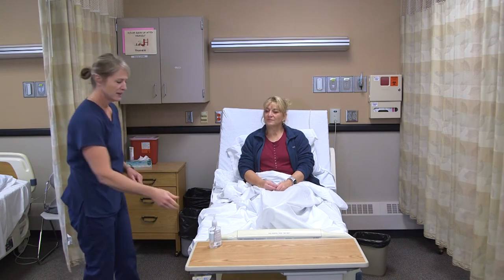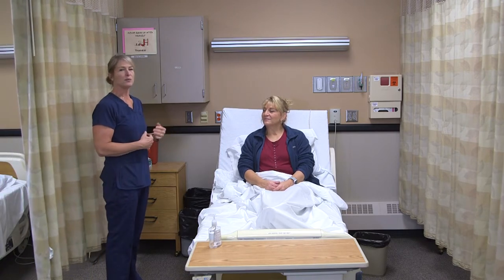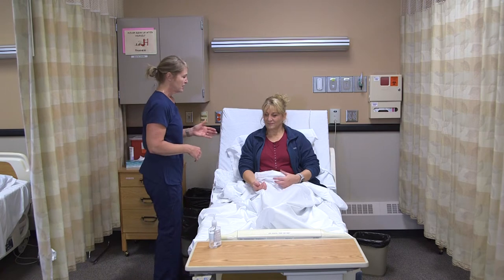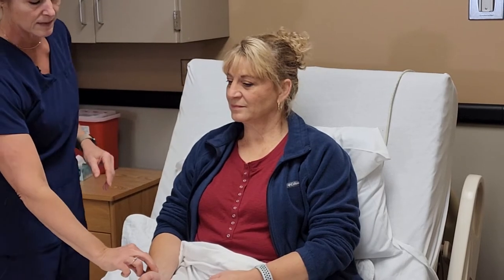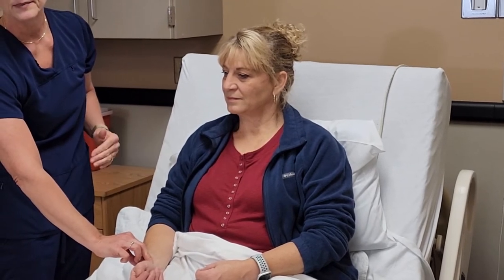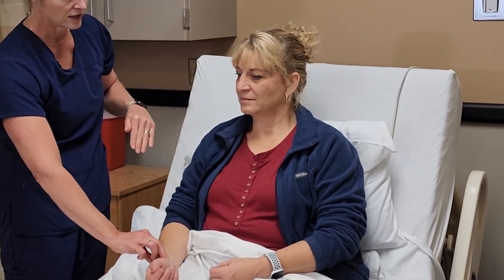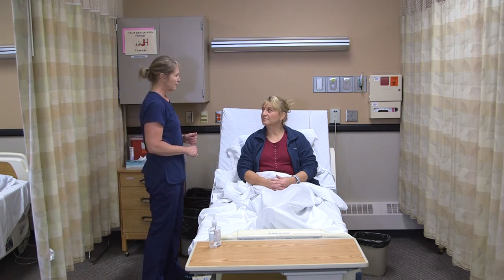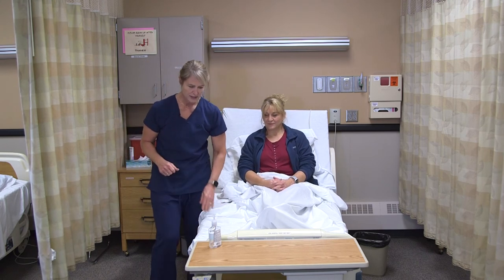Obtaining Respirations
This is an instructor demonstration of a nursing skill discussed in the free Nursing Assistant OER textbook. Obtaining Respirations. [Video]. YouTube.